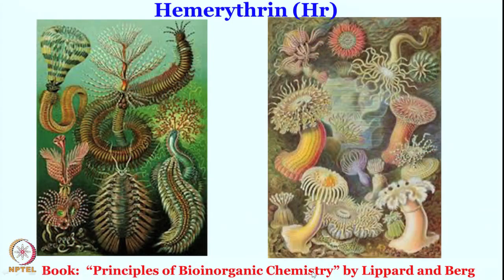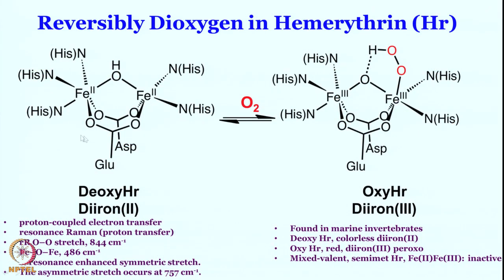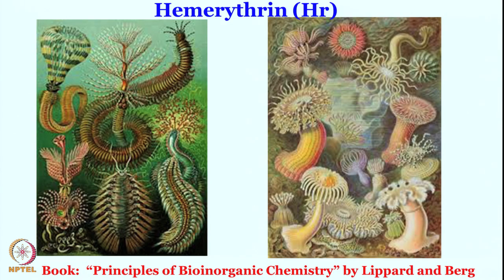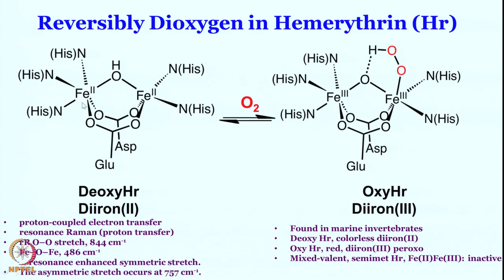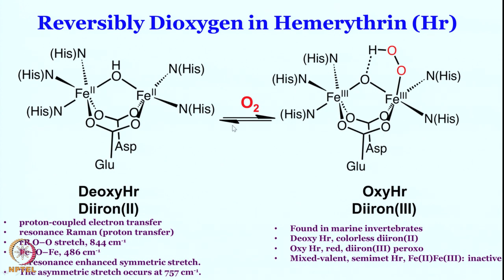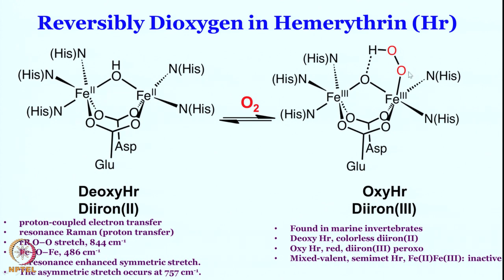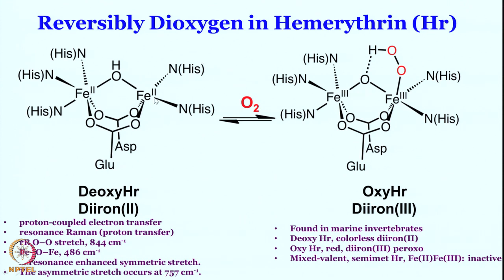Week 3 - Lecture 11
Lecture 11 : Hemerythrin and azidomethemerythrin

 To access the translated content:
1. The translated content of this course is available in regional languages.
 2. Regional language subtitles available for this course
 To watch the subtitles in regional languages:
 1. Click on the lecture under Course Details.
 2. Play the video.
 3. Now click on the Settings icon and a list of features will display
 4. From that select the option Subtitles/CC.
 5. Now select the Language from the available languages to read the subtitle in the regional language.